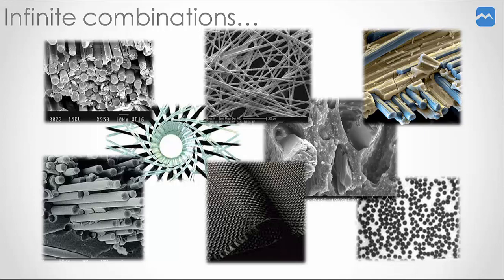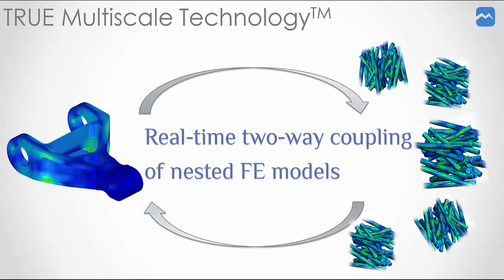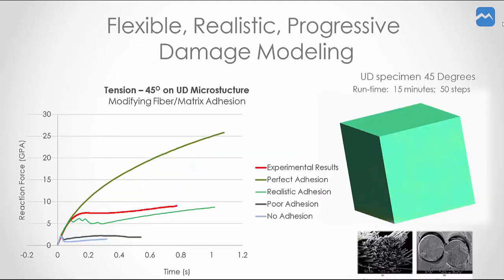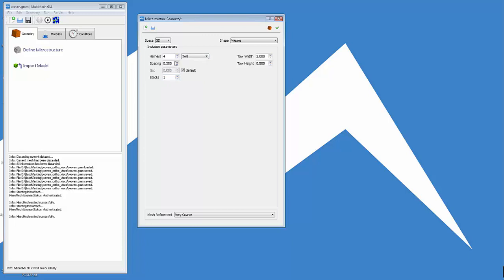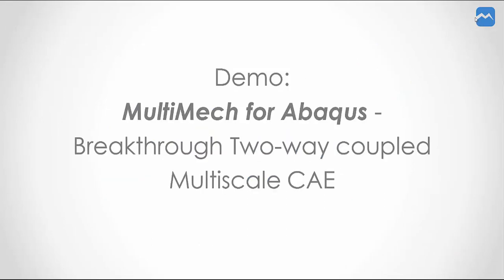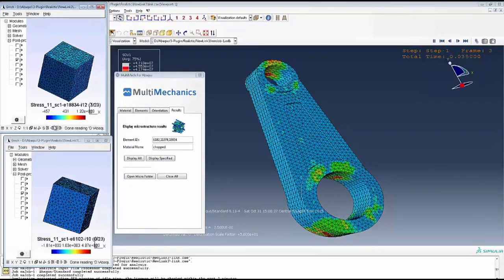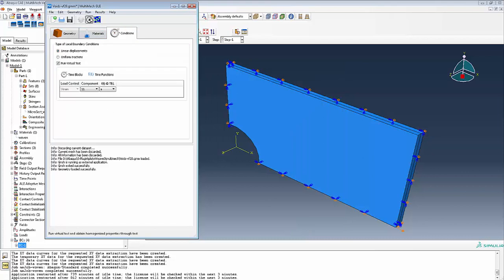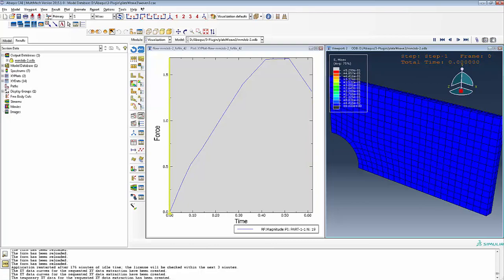Integration of Multiscale Multiphase materials with Abaqus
We cover our two-way couple multiscale integration with Abaqus and utilize fiber orientation data from Moldflow in the process.

We have been working day and night on entirely revamping our interface with Abaqus(look for that soon).